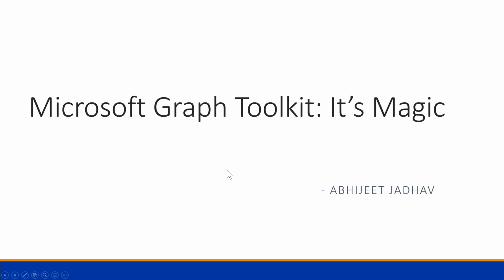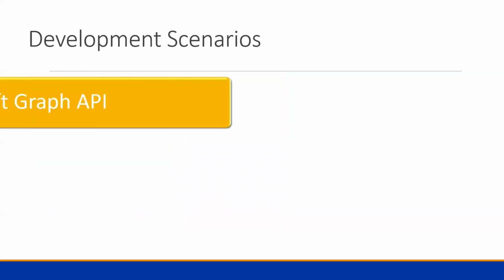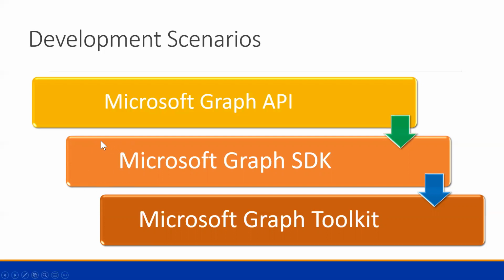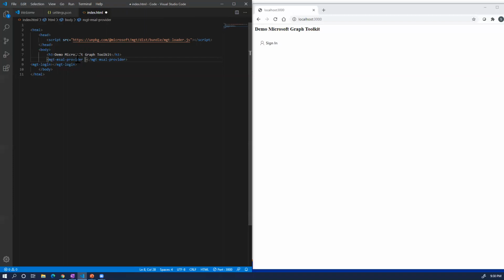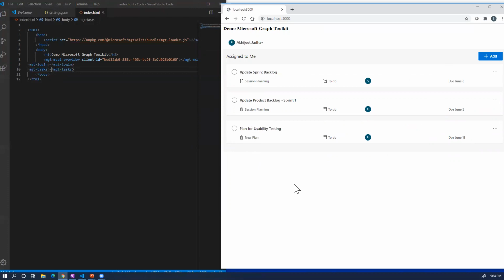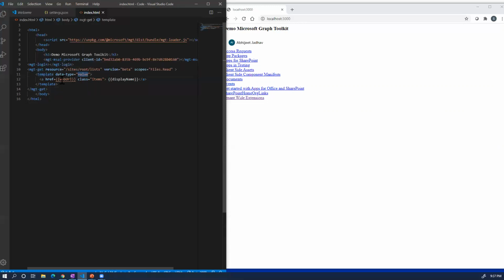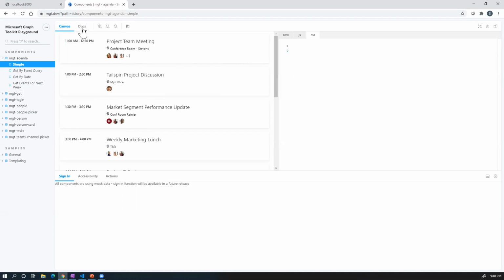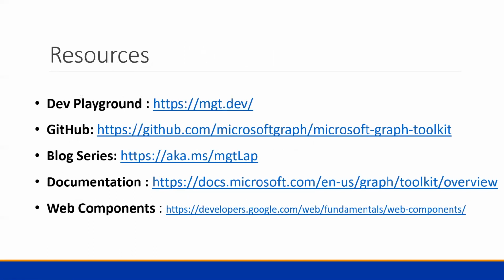Microsoft Graph Toolkit: It’s Magic Part:1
This session explains the basics of the Microsoft Graph Toolkit. Step by step demo showcases the capabilities of this easy yet powerful option to help developers to interact with Microsoft 365 data. Microsoft Graph Toolkit is a collection of reusable and framework-agnostic web components and helpers for accessing and working with Microsoft Graph. These web components are extensible and customizable with templating and CSS custom properties.